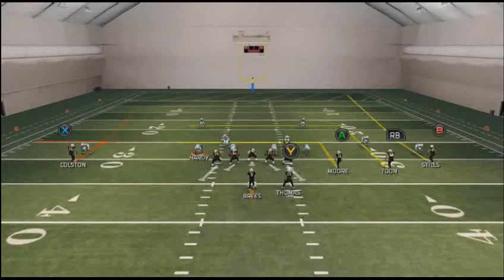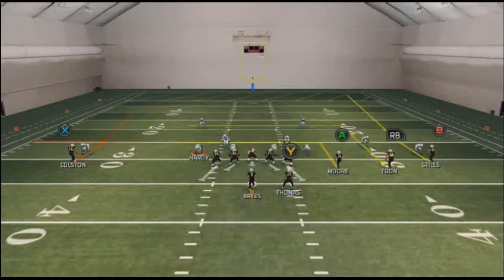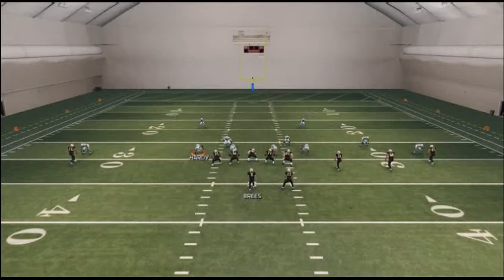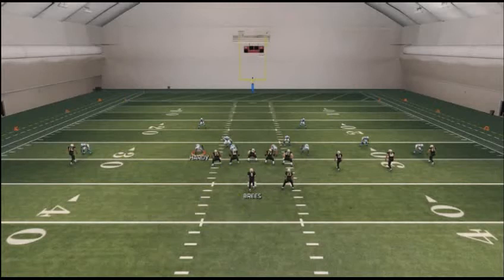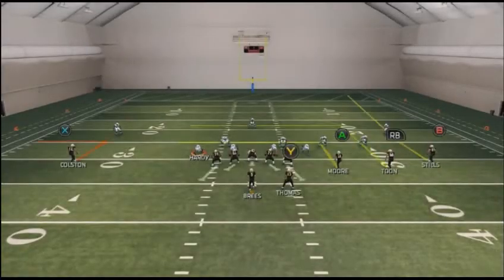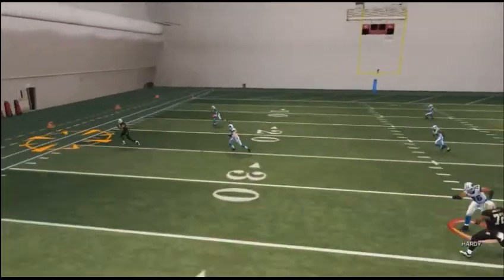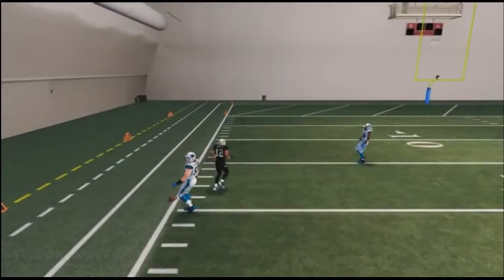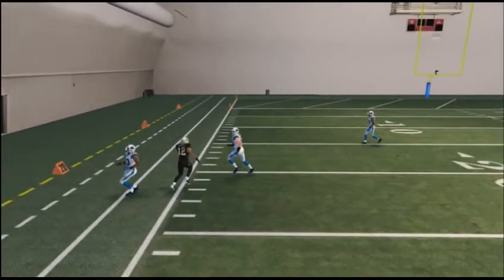Madden 25 Tips - Choice Routes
In this Madden 25 Tips, we take a look at Choice routes and how we like to attack different types of zone coverages.